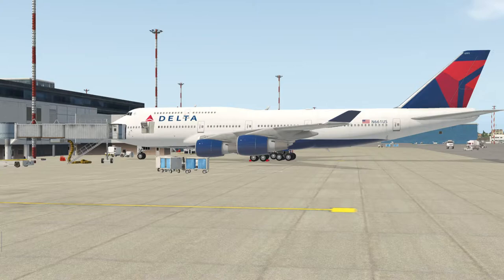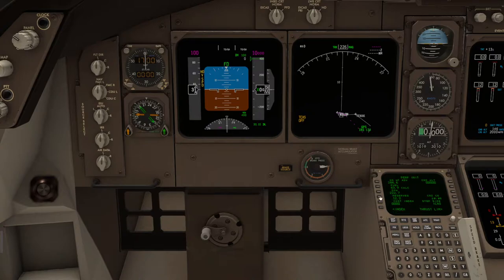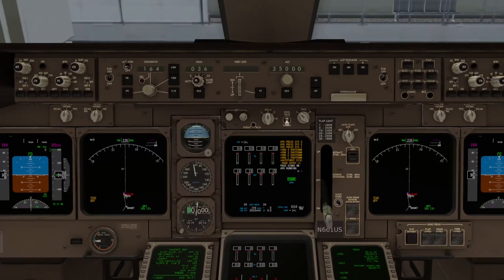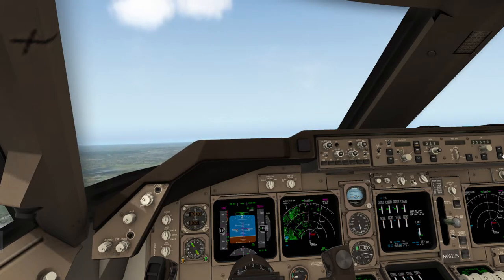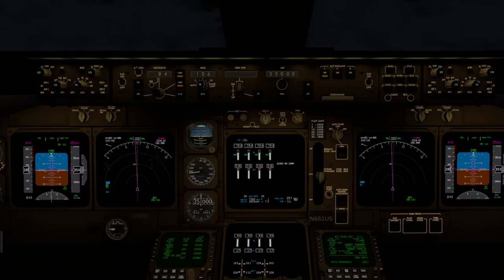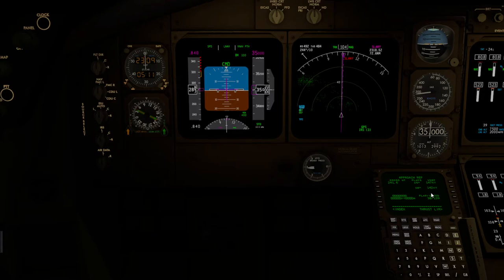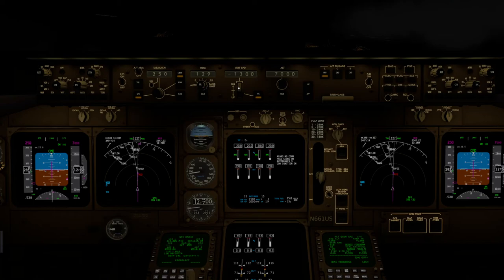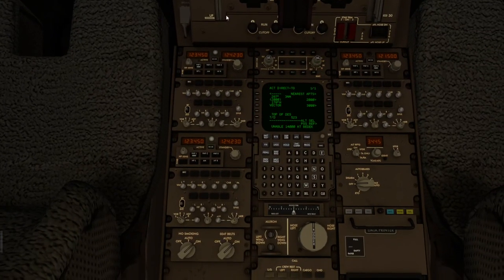XP11 | MACAIR | Sparks43 744 | KBOS - Boston, Logan to EGKK - London, Gatwick, UK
Thank you for your support and encouragement as I try to learn not only a new Flight Sim Platform X-Plane, but streaming on YouTube and Twitch.

Aircraft: Cold and Dark. X-Plane 11 Sparks744 Mod. Aircraft is freeware and can be found at:
Scenery and Airports: X-Plane 11 Default
Video Run-time: 3.5 hours

Feel free to check us out at Twitch or Facebook especially for when we plan to stream the flight live.

00:04:15 INTRO
00:05:20 PRE-FLIGHT BRIEFING
00:18:03 PRELIMINARY COCKPIT INSPECTION
00:21:16 PRE-FLIGHT PROCEEDURE CHECK
00:55:44 BEFORE START CHECK
01:02:45 DEPARTURE BRIEF
01:09:28 PUSH AND START
01:17:57 AFTER START & TAXI CHECK
01:22:35 BEFORE TAKEOFF CHECK
01:23:40 TAKEOFF
01:30:00 AFTER TAKEOFF CHECK
01:33:16 CRUISE CLIMB CHECK
02:09:50 APPROACH BRIEF
02:48:00 DESCENT CHECK
02:53:40 APPROACH
03:03:24 LANDING CHECK
03:13:30 AFTER LANDING CHECK
03:17:45 SHUTDOWN

X-Force Computer
Processor Options:
System Memory:
32GB DDR4-3600 (included)
Video Card Options:
Primary Storage:
1TB NVME SSD (1800MB/s) (Included)
Secondary Storage:
1TB SSD (1800MB/s)
Operating System:
Windows 10 Pro
Monitor:
Single 27" Monitor (1080P)
Flight Simulator:
X-Plane v11.5
Speakers:
2.1 Stereo Speaker System
Flight Controls
Saitek/ Logitech X52Pro
Headset:
Steelseries Arctis5
Streaming Software:
OBS Studio
Flight Planning
Sim Toolkit Pro, SimBrief & Navigraph